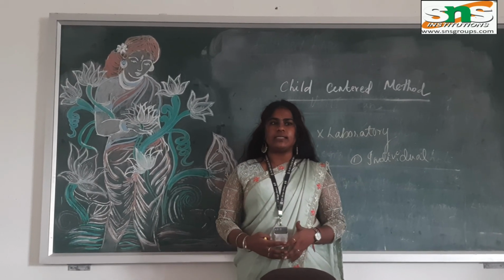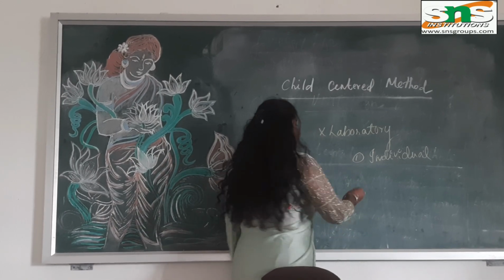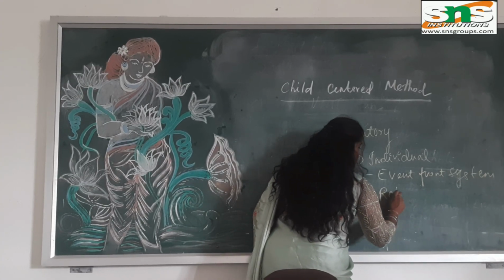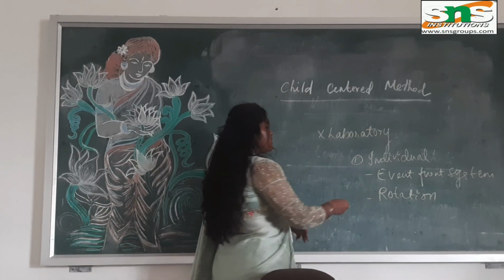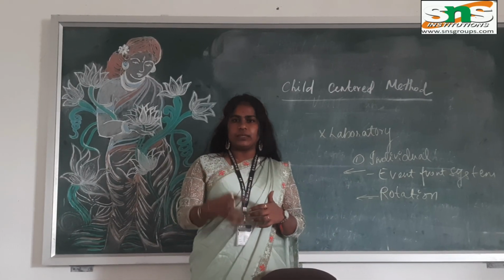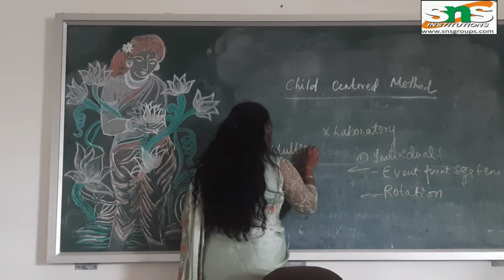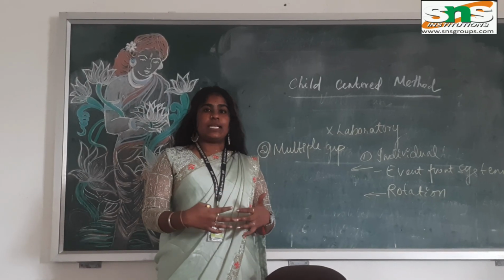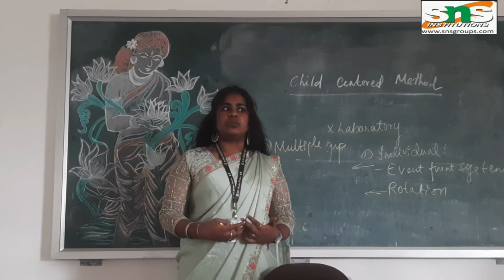DT BASED -Child Centered Learning/G.MAHESWARI/snsinstitutions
Child-centered learning is an educational approach focusing on students' individual needs, interests, and pace, making them active participants by tailoring curriculum, fostering exploration, and developing critical thinking, unlike traditional methods where teachers dictate all learning, making it more engaging, relevant, and holistic. Teachers act as facilitators, guiding discovery through hands-on, collaborative, and personalized experiences, building skills like problem-solving, creativity, and social-emotional growth.